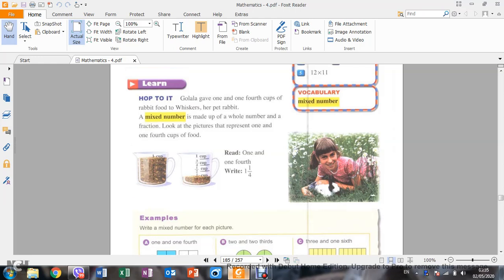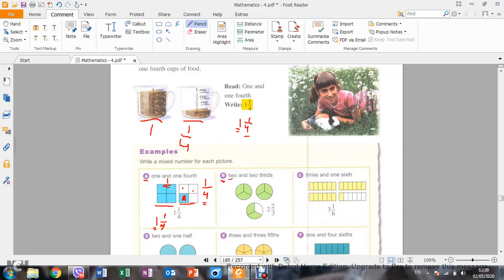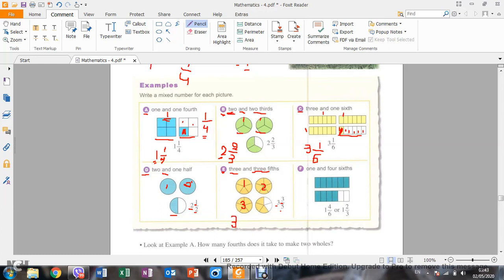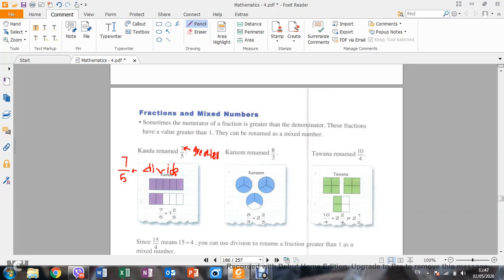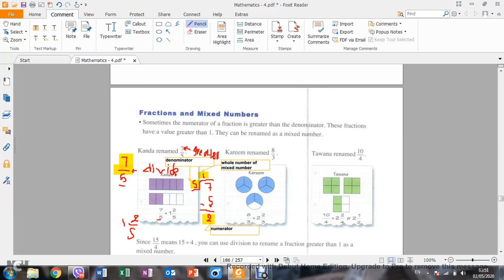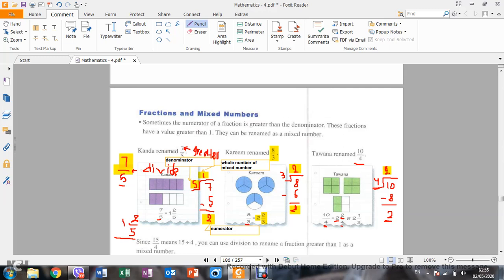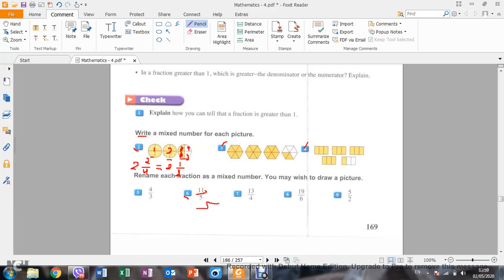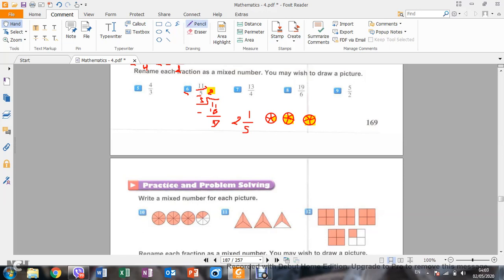Math lessonGrade:4\Teacher's name:Arez Shaho Topic:Chapter9,lesson 3,Mixed Numbers.SHAHAN SCHOOLS